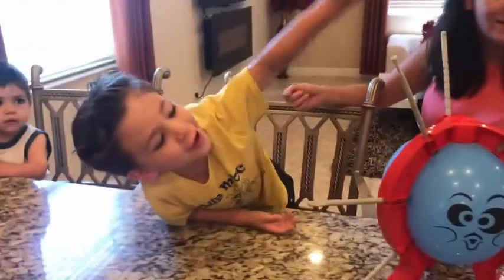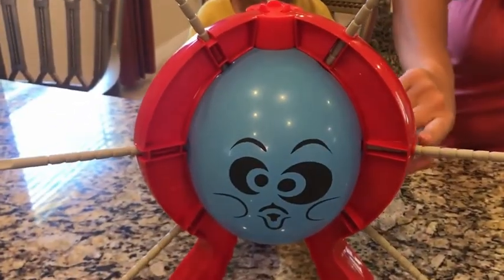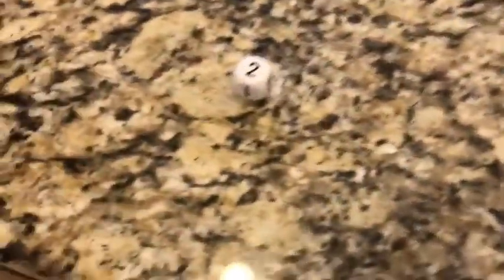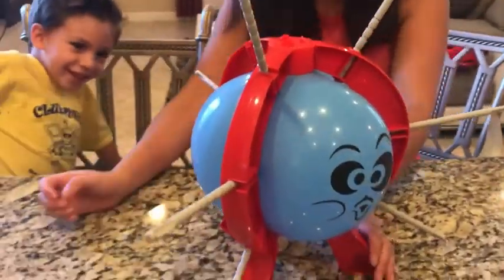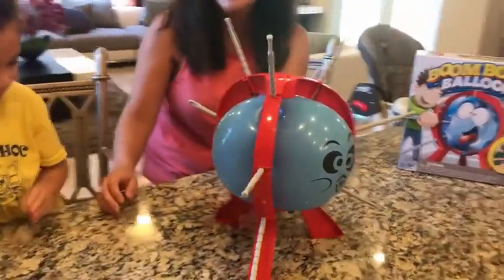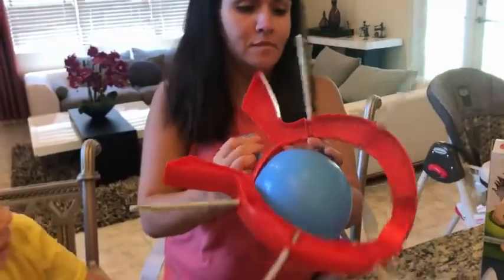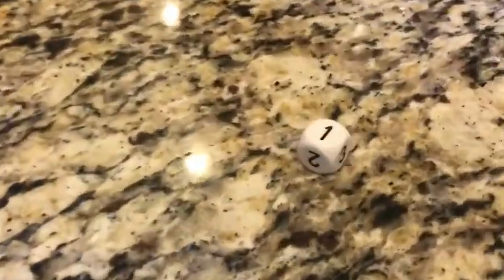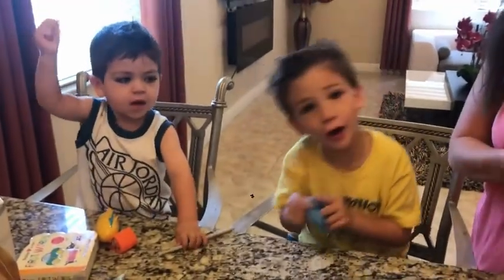Boom Boom Balloon Game for Kids by Spinmaster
Boom Boom Balloon for Kids by Spinmaster
It’s Boom Boom Balloon, the crazy game where you take turns keeping the balloon from popping!
Roll the die, and carefully push in a stick until it clicks. Watch as the balloon changes shape - will the next click make it pop? It’s the ultimate game of anticipation where you never know when the balloon will go BOOM

kids youtube,
children playin,
children,
Family,
toys,
kids opeining toys,
unboxing,
Reviews,
kids playing,
safe videos for kids,
safe videos for children,
YouTube Kids,